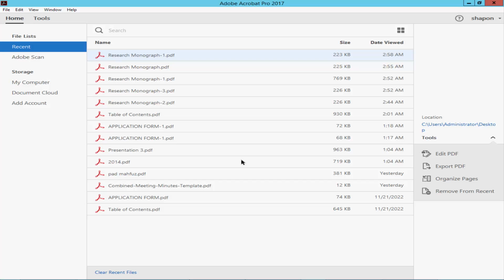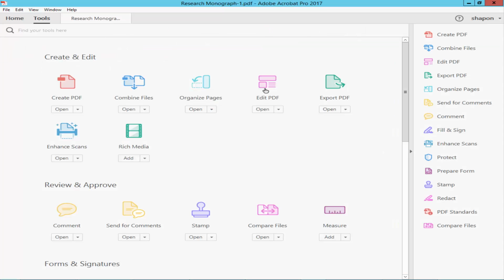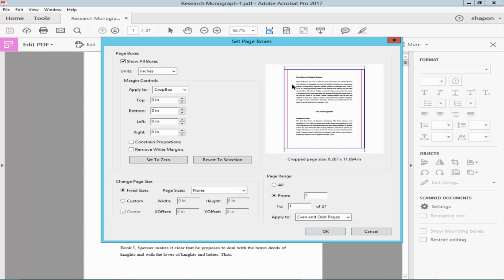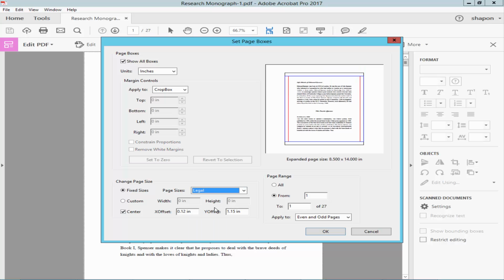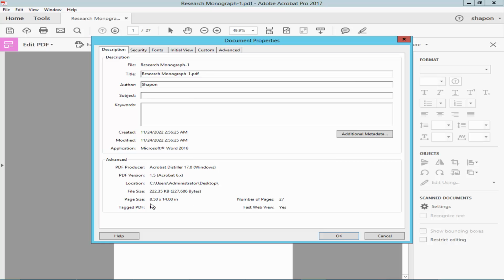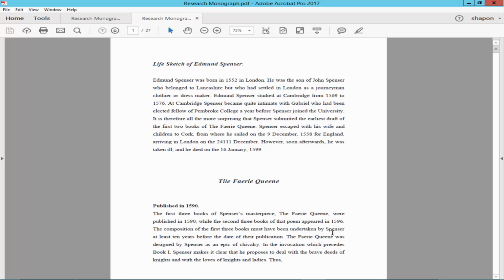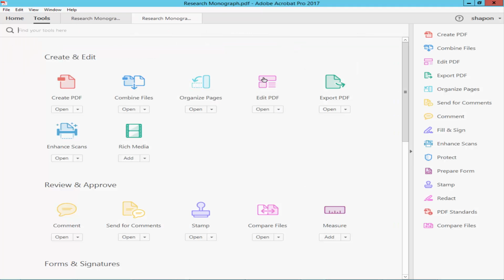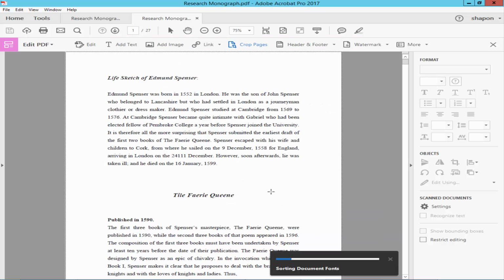how to Change letter or a4 size to Legal in pdf using adobe acrobat pro 2017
In this video, I'll show you, how to Change letter or a4 size to Legal in pdf using adobe acrobat pro 2017. let's get started. open a PDF file, check the paper size, go to file menu and properties.

open a A4 or letter size file and go to tools menu edit PDF and toolbar, click the crop page and double click on the page and fixed sizes and choose the legal size and hit OK. now check the page size is legal. fixed sizes legal size all pages and okay.